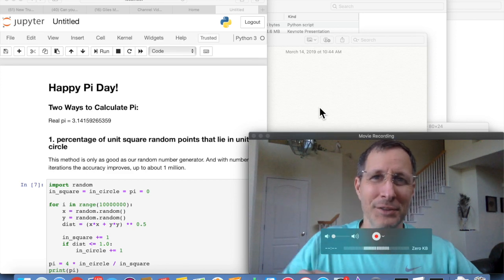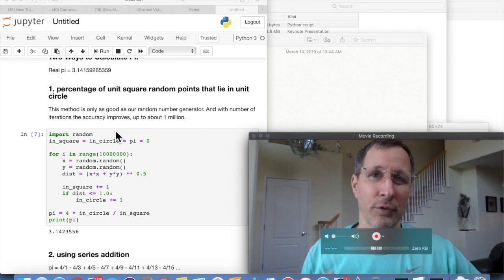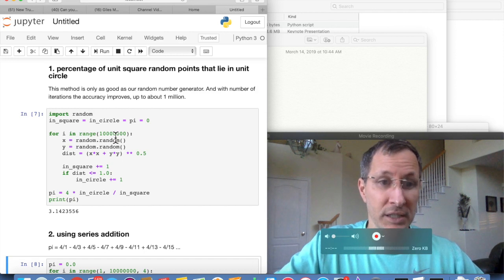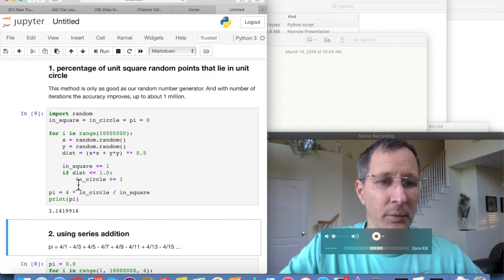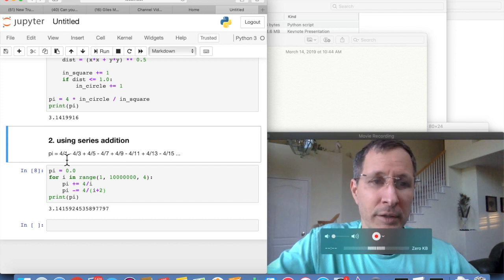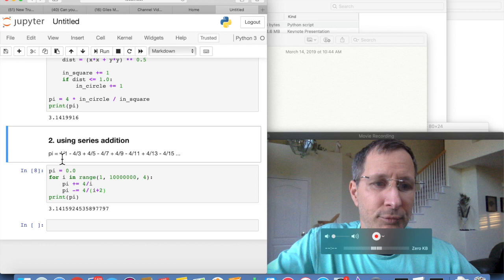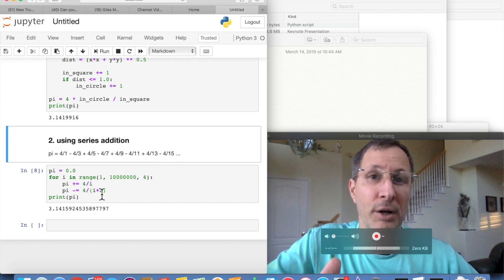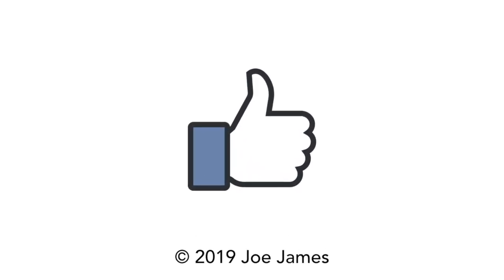Happy Pi Day - Calculating Pi in Python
Have a great PI DAY! And just for fun, let's learn to calculate PI in Python. Posted 3.14.19